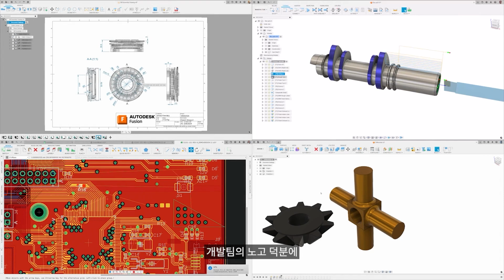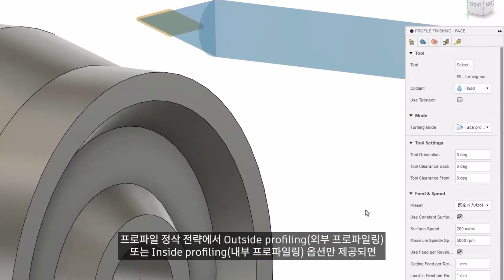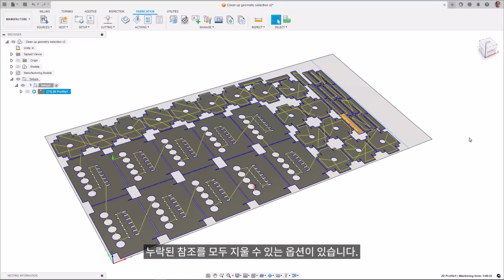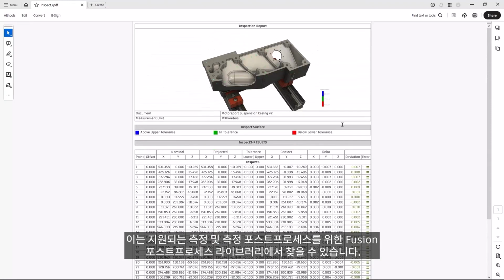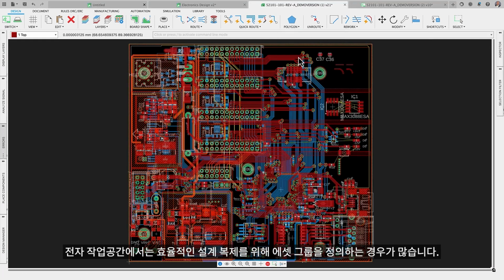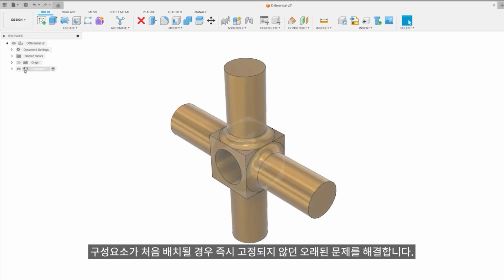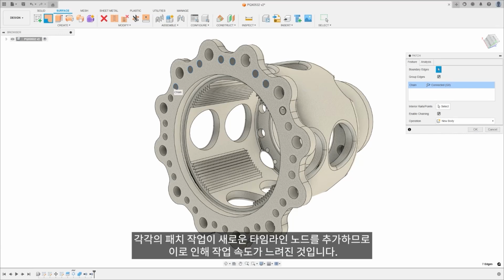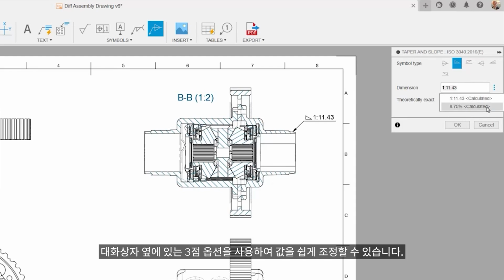새로운 기능 - 2024년 5월 메이저 업데이트